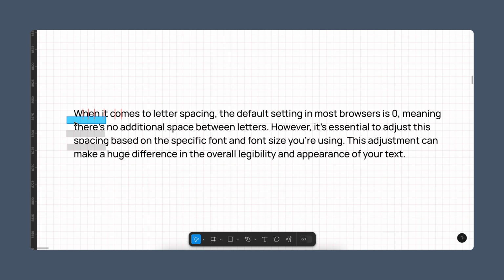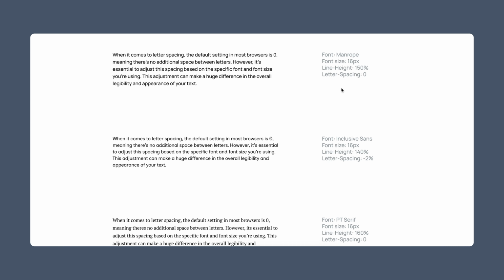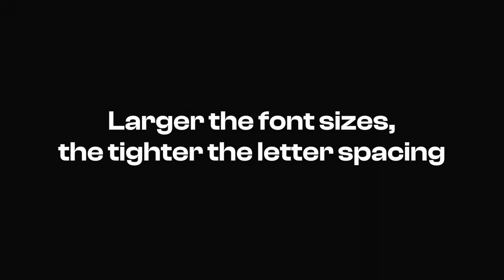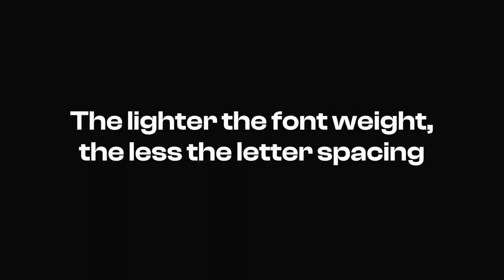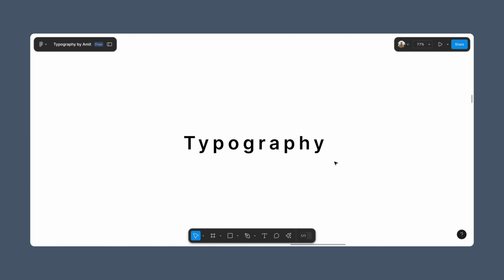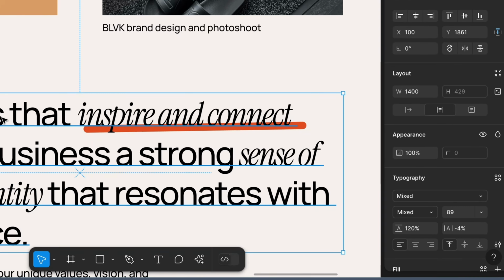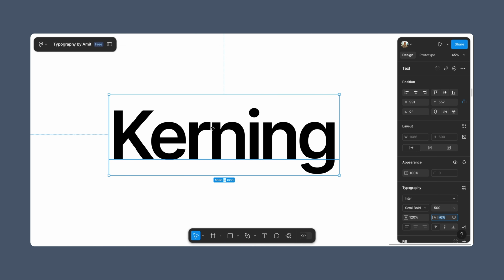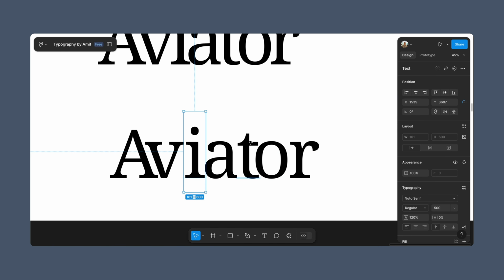Typography - Chapter 5: Letter Spacing in Web Design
Letter spacing is often overlooked, but just like line height, it plays a crucial role in typography and overall design aesthetics. While line height controls vertical spacing, letter spacing (or tracking) determines the horizontal space between letters—directly impacting readability and visual harmony.

In this video, we’ll dive deep into letter spacing, covering:
0:45 Different fonts require different letter-spacing adjustments
2:30 Larger fonts need tighter spacing
3:25 Relationship between letter spacing, font weight, and typography balance
4:29 Use wider letter spacing with only all caps
4:55 Using letter spacing in real life project
6:08 Kerning vs. Letter-spacing (Tracking) and why it matters

By the end of this video, you’ll understand how small tweaks in letter spacing can dramatically improve your design. Whether you’re working on web typography, branding, or UI/UX, this knowledge will help you create more polished and professional-looking text.

About Me:
I am Amit Bajracharya, UI UX Designer, Website Designer, WordPress & Webflow Developer. I am based in USA.

If you have any feedback or suggestions, you can write to me